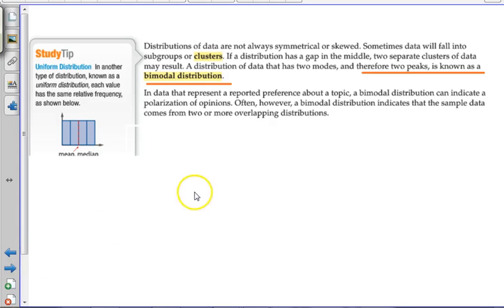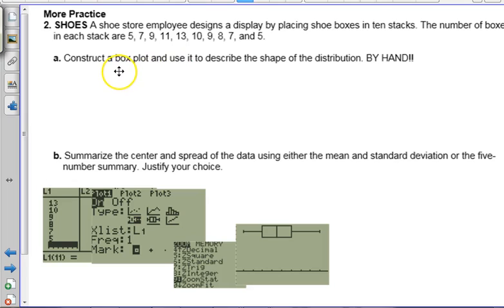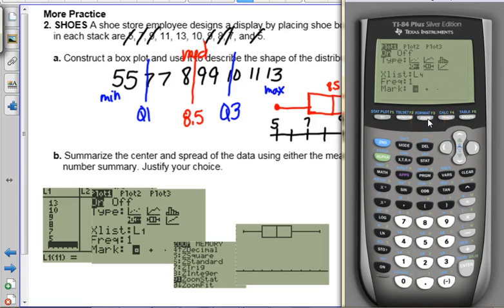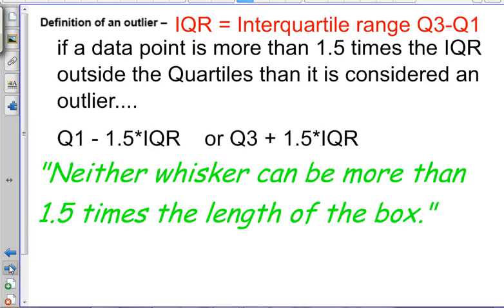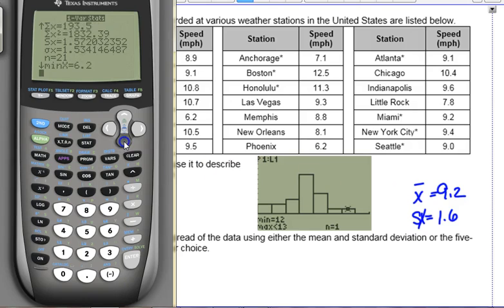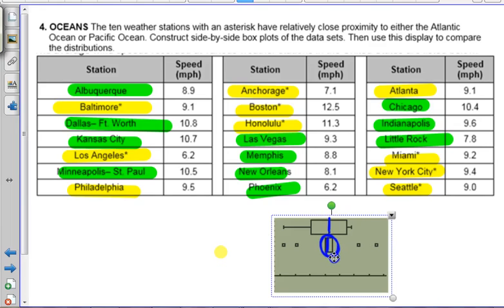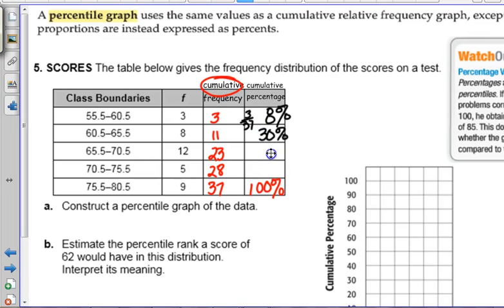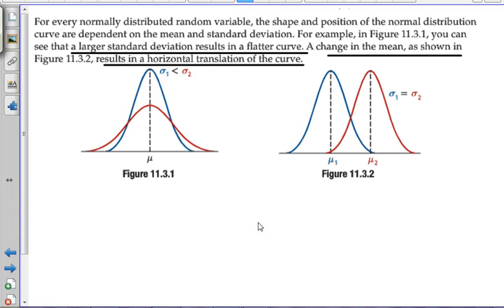Precalc 11.1 finished Descriptive Stats 4.5.18